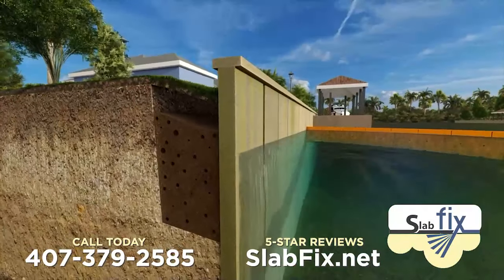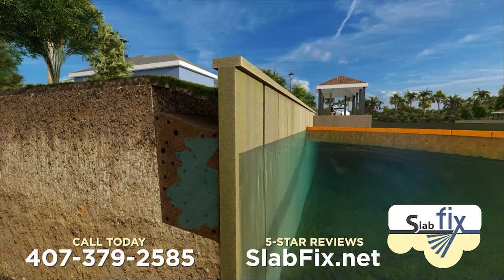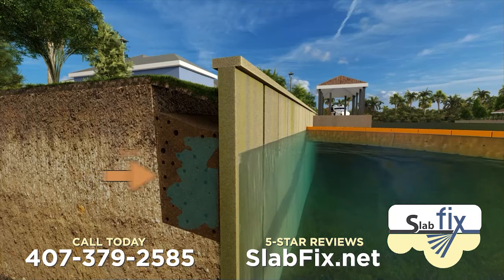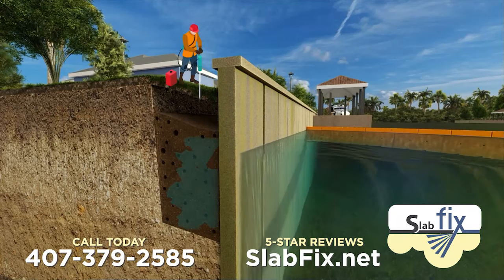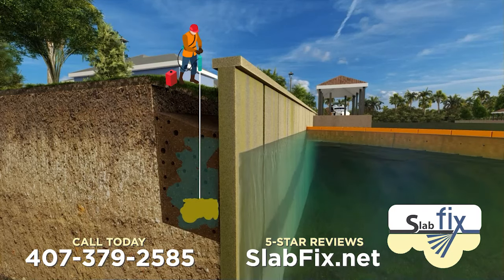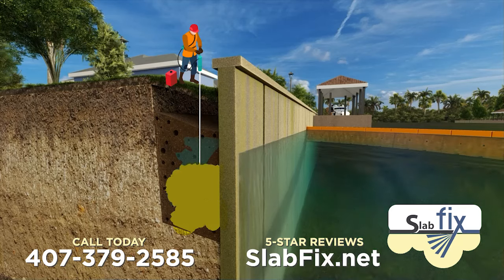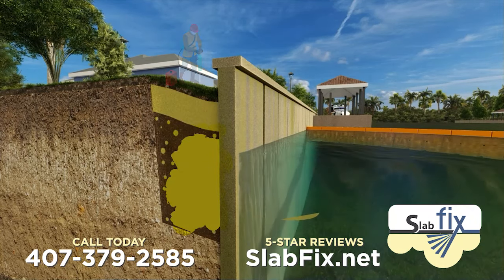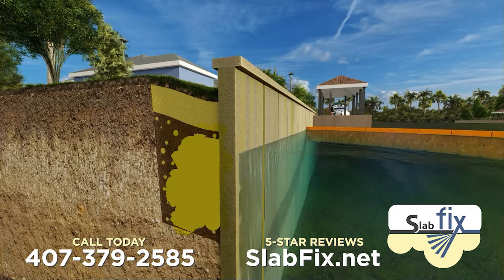Seawall Repair Video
Seawall repair using single component polyurethane deep injection. This method is proven to seal any cracks and seams to prevent soil loss, stabilize the soil, and fill the voids behind the seawall. Slab Fix has fixed hundreds of seawalls in Florida, with a superb customer satisfaction.